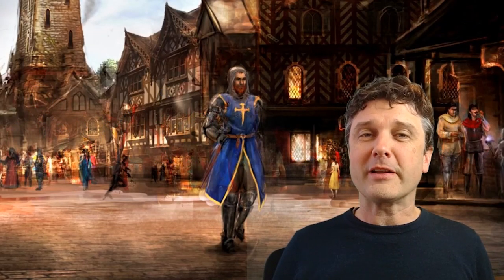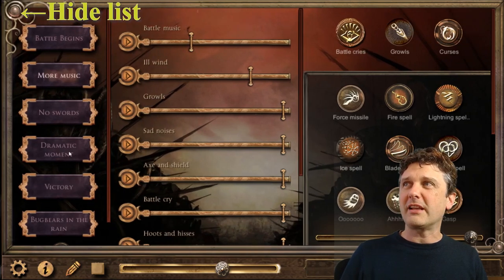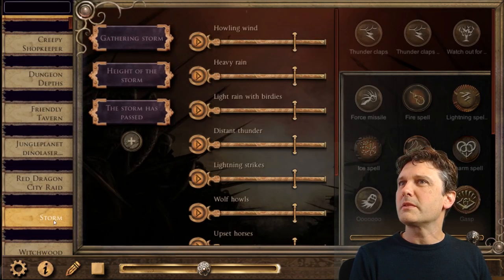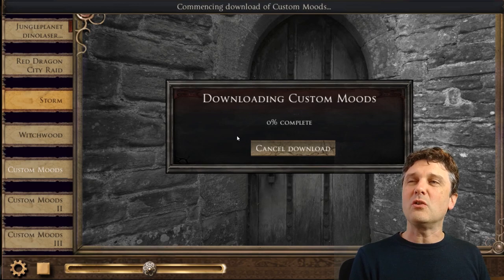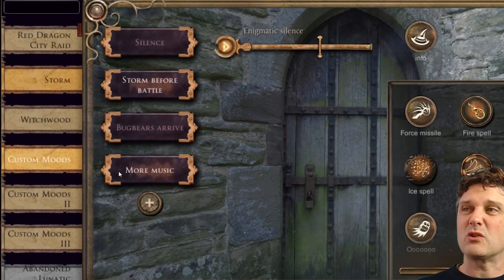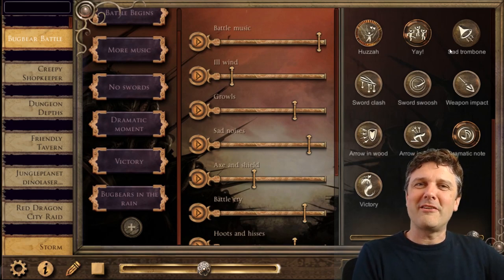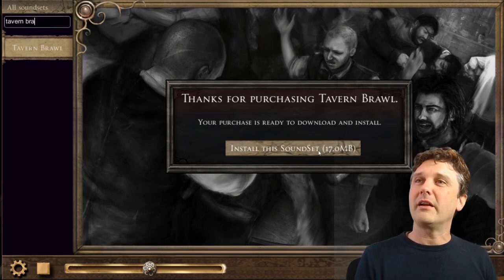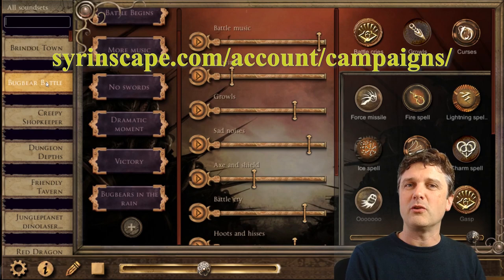How to use Syrinscape in 8 minutes | Immersive RPG Sounds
A super quick primer on everything important you need to know about Syrinscape.

Add Syrinscape's immersive and dynamic sound and music to your tabletop roleplaying games today! From rpg battle sounds to spell sets and so much more!

Chapters:
0:00 Intro
0:03 Welcome
0:15 Free - No Registration
0:26 List of Content
0:41 Install Bugbear Battle
0:51 A Look At The SoundSets
1:02 Moods
1:11 "The Battle Begins"
1:31 Adding a Storm
1:39 Mood and Element Demo
1:57 Add a Storm to the Battle
2:16 Save Custom Mood
2:49 Organize Custom Moods
4:09 OneShots
4:50 Where is the Wilhelm?
5:58 OneShot Hot Keys
6:23 Search options
6:50 Visit our Forums
6:55 Support email
7:07 Syrinscape SoundSet Creator
7:21 SuperSyrin Subscription
7:34 Closing
7:56 Outro